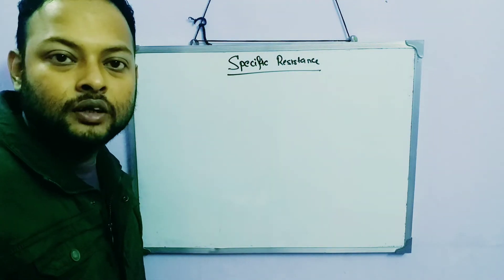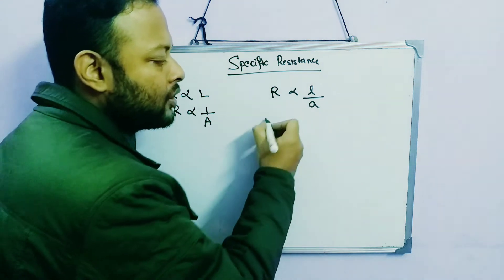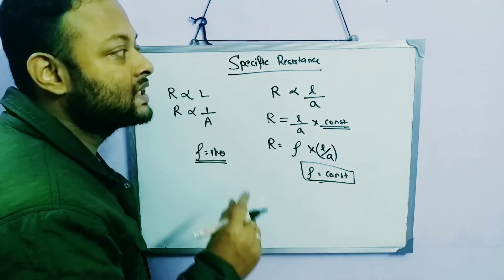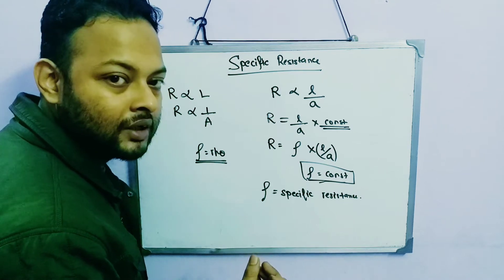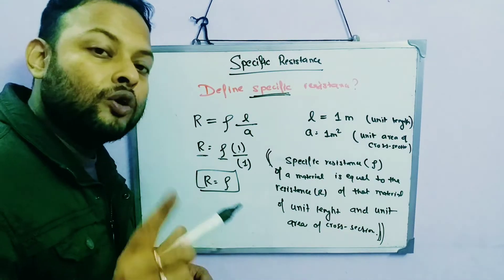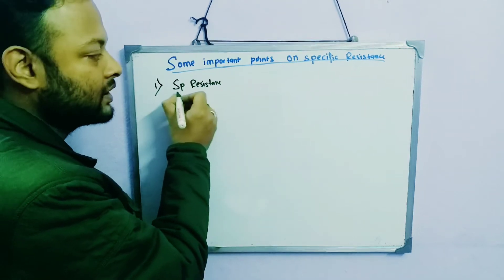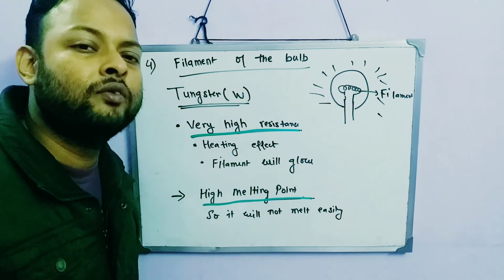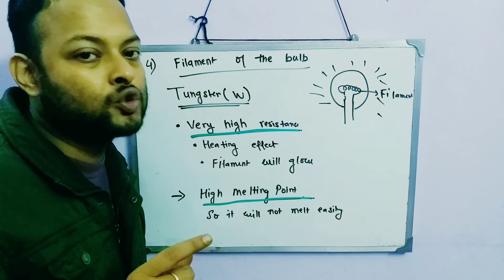CLASS 10 - Current electricity part 9